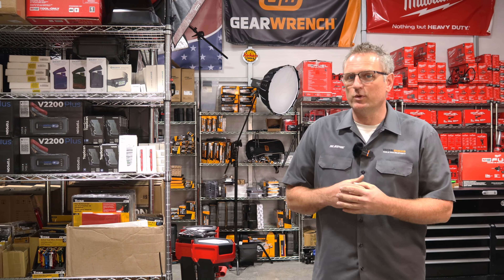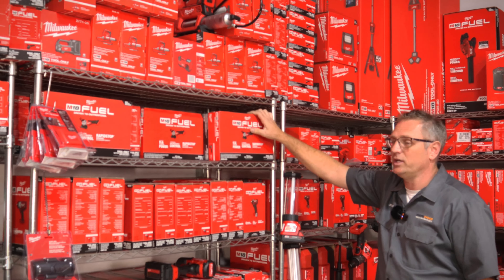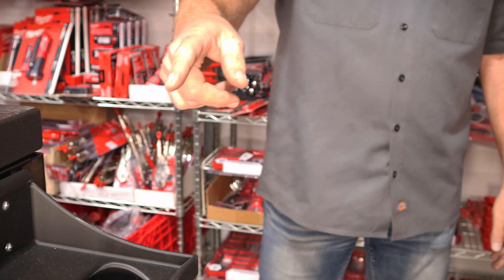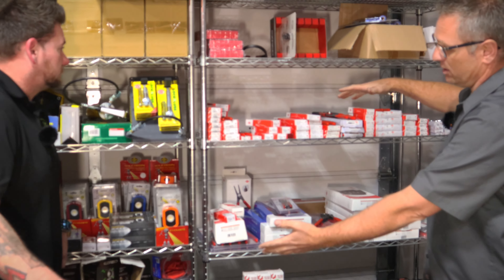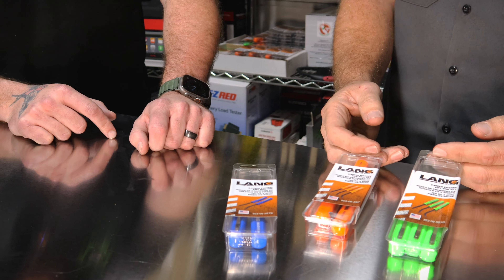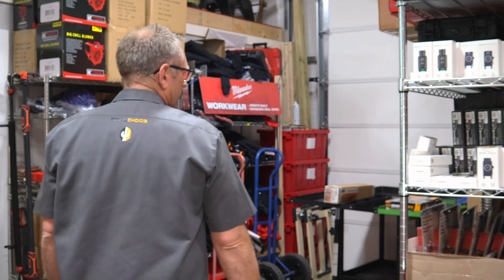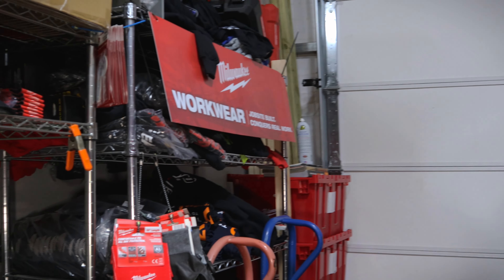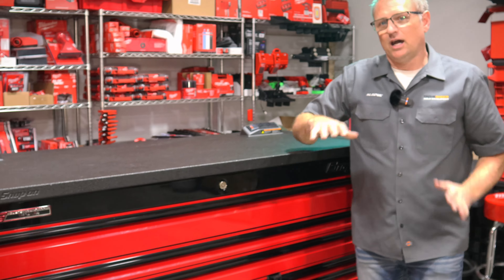WE BOUGHT A WAREHOUSE: Warehouse Tour, Where the Magic Happens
We have all of these items and more on our website, techschoicetools.com !

Let us know what you though of the video and what you want to see more of in the comments Below! ⬇️